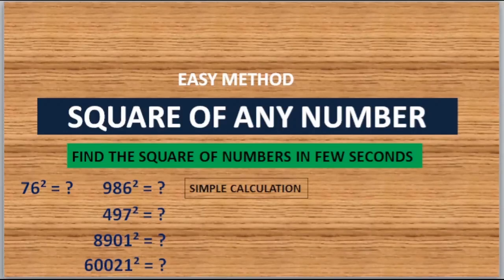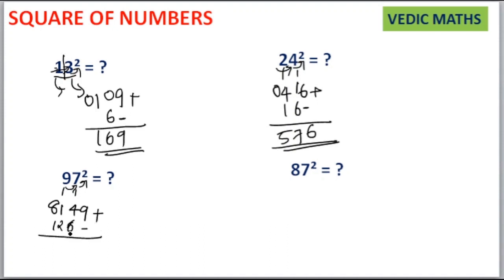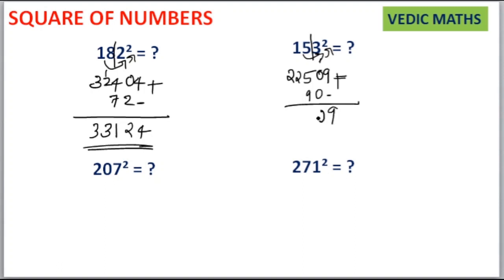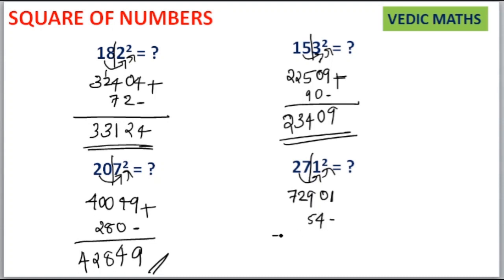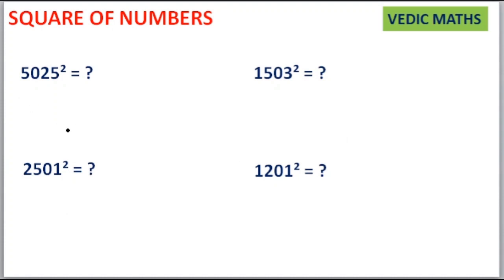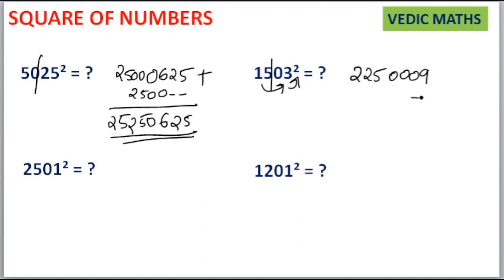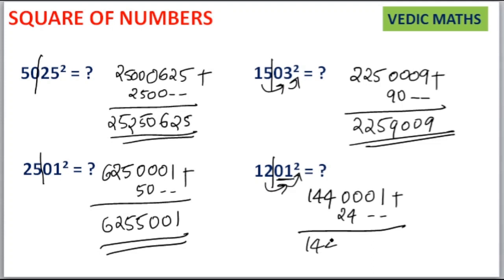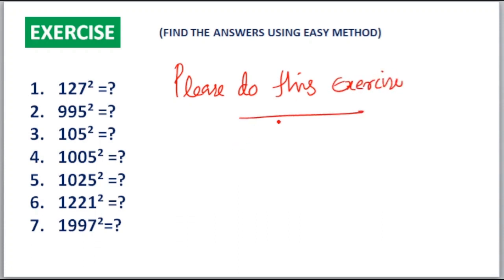Square Of Any Number within seconds | Vedic Math Method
The Urdhva-Tiryak Sutra (the Criss-Cross system) is by far the most popular
system of squaring numbers amongst practitioners of Vedic Mathematics. The reason for its popularity is that it can be used for any type of numbers.